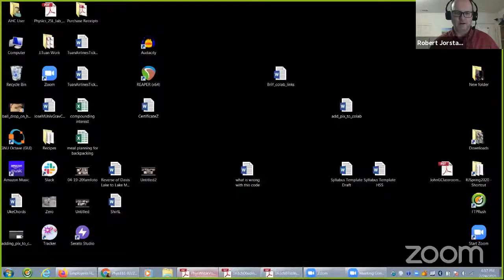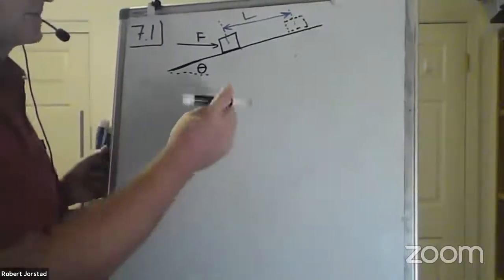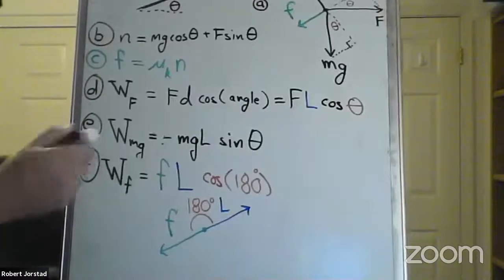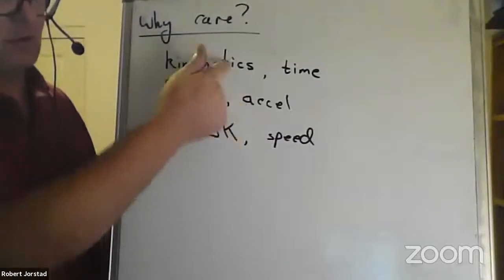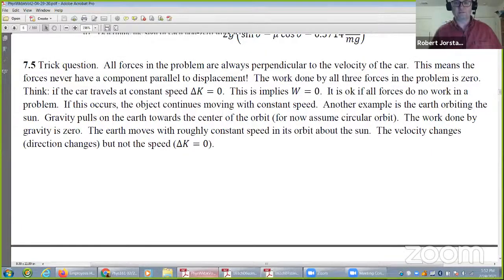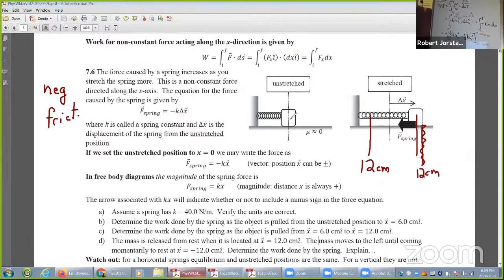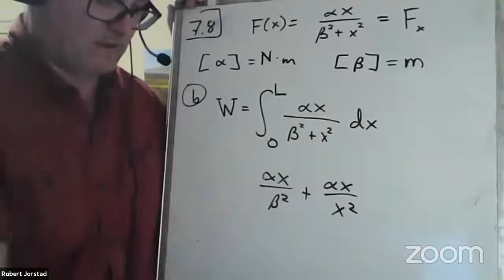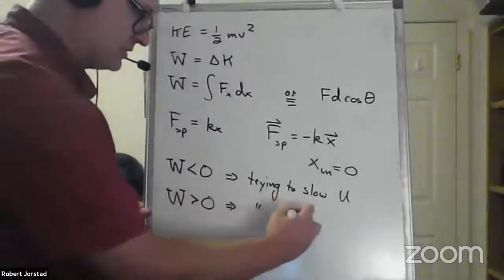Phys161 02/24/21 - Work, Energy, Power, & More?